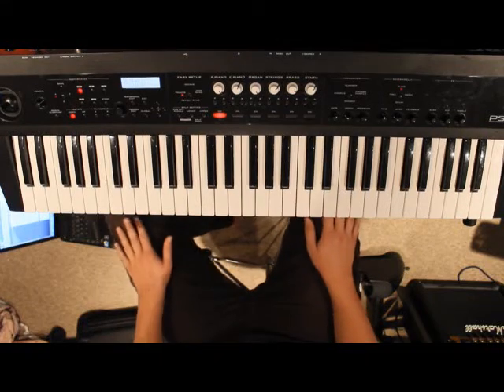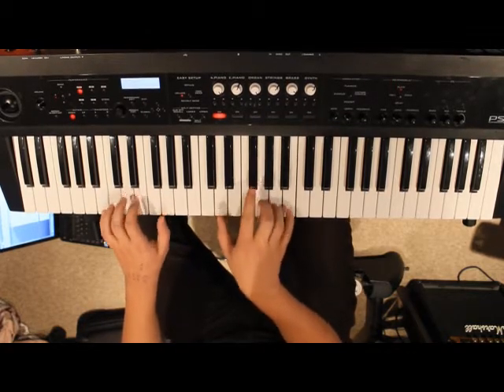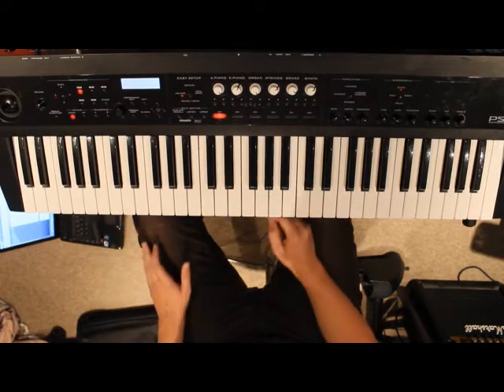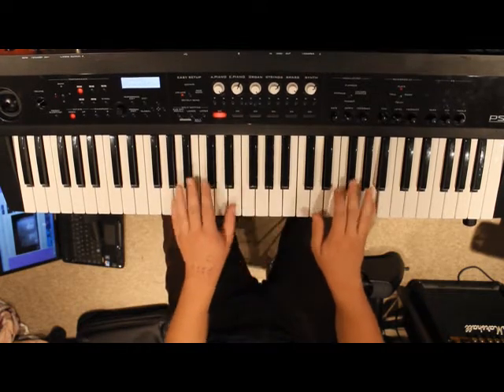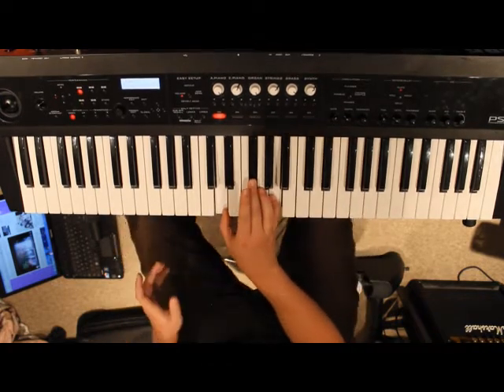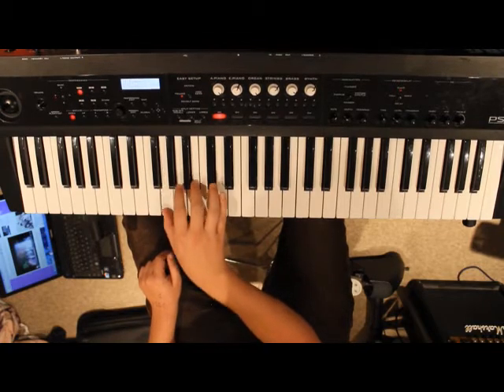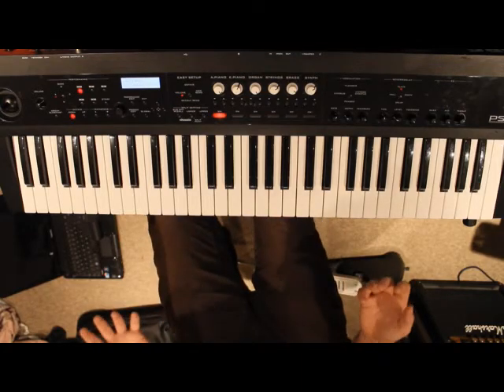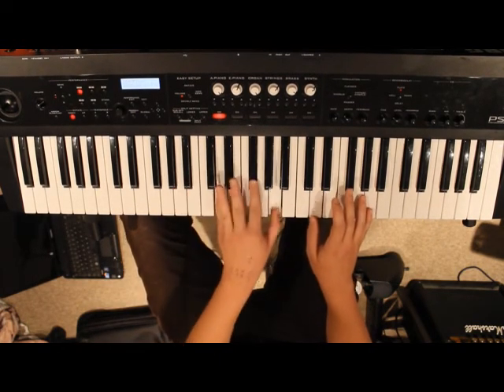How to play "Live While You're Young" by One Direction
Intro: D G D x2
Verse: D G D x3 A
Chorus: D A G D x3 D G A D
Mid 8: D (sus4) A (sus4) Bm (sus4) G (sus#4)

Hope that helps, any queries please post below.